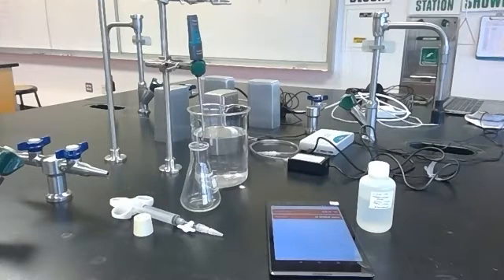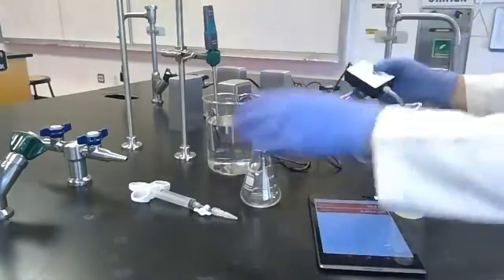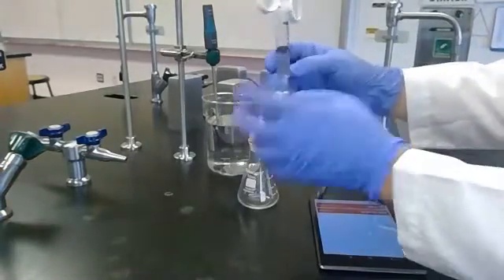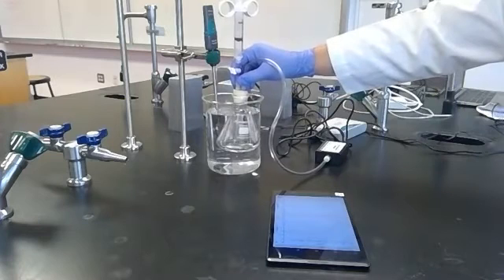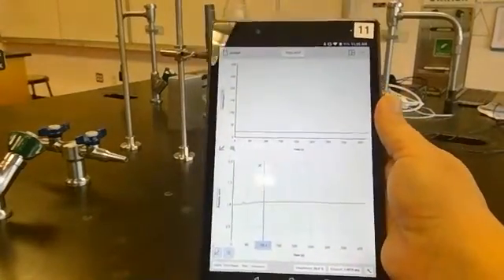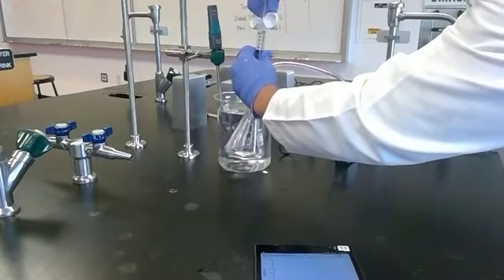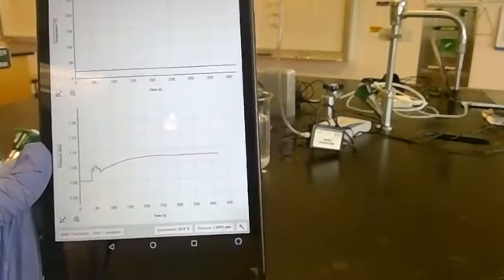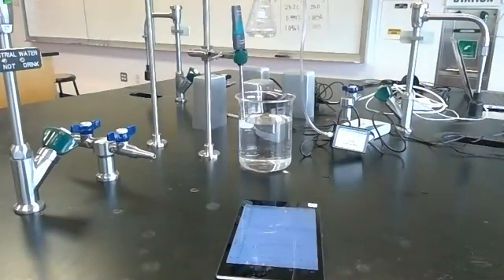Chem 161 Molar Volume of a Gas: Video 2 Pressure Measurements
In this video hydrogen gas is produced when magnesium and hydrochloric acid are mixed. The pressure of the hydrogen gas is measured using a vernier pressure sensor.